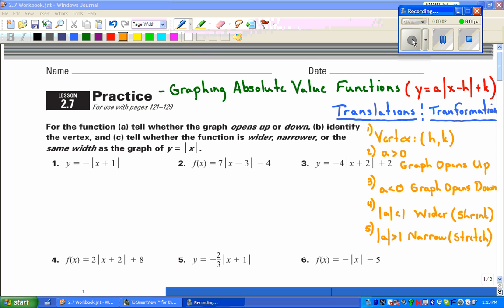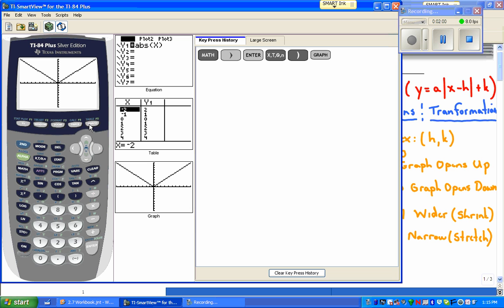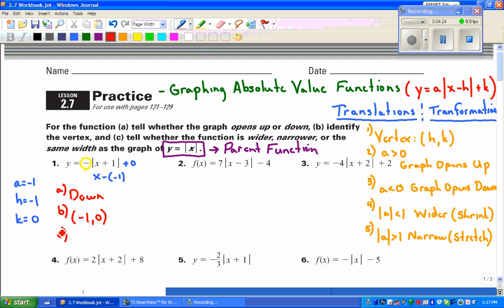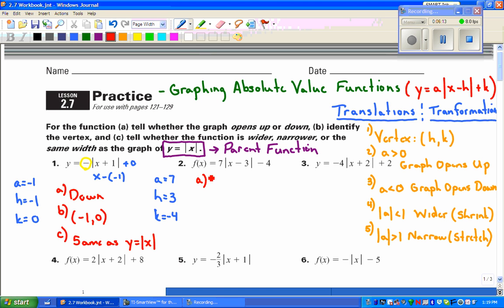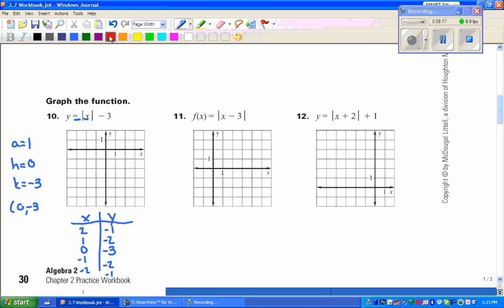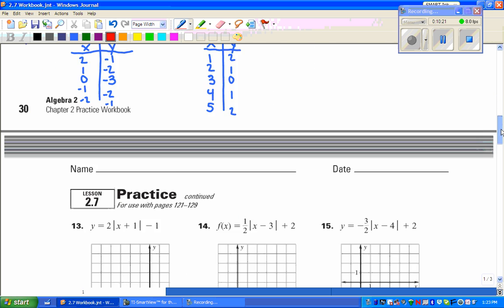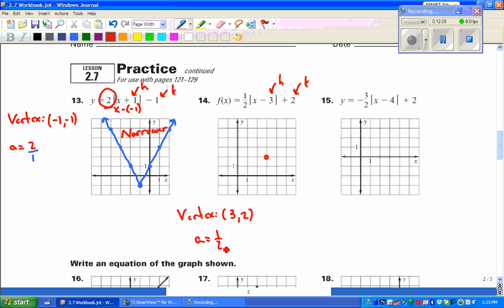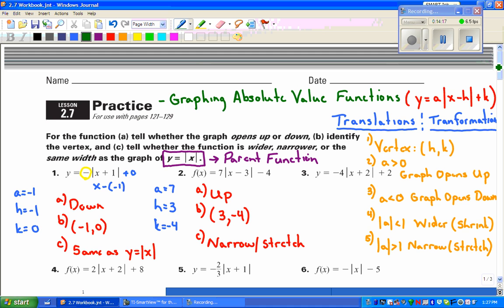Graphing Absolute Value Equations